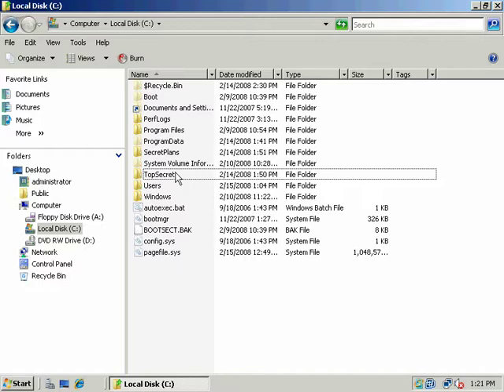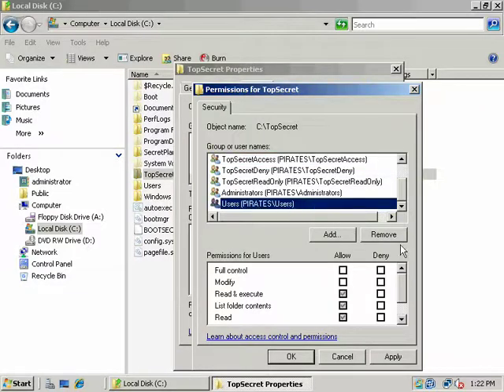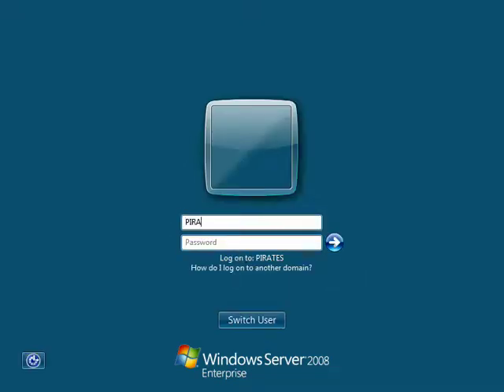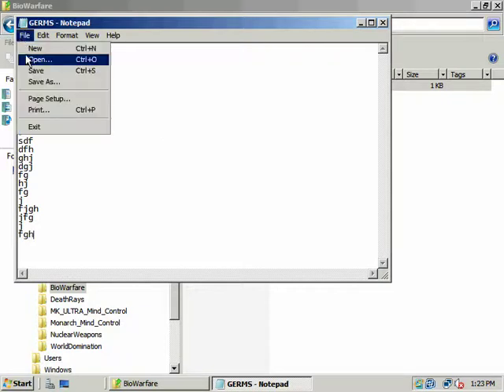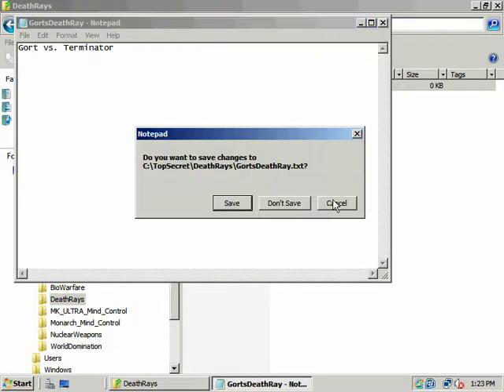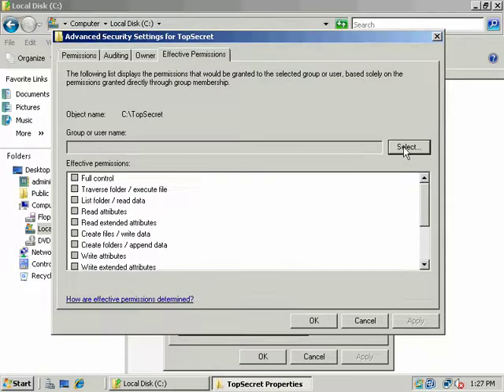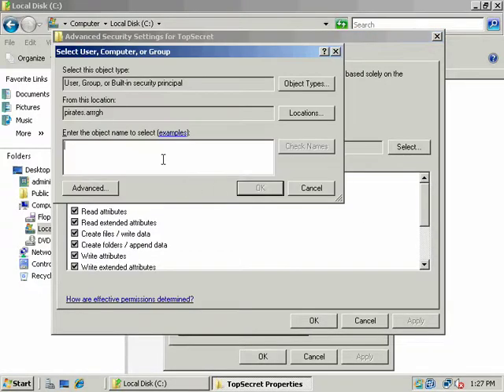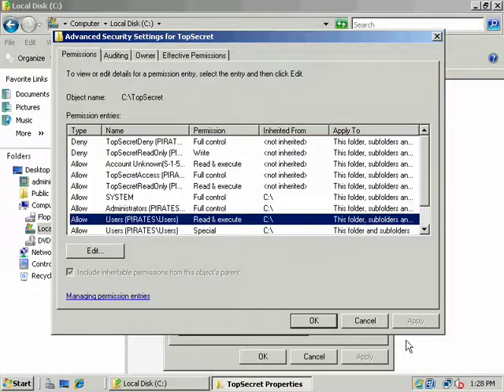2008/Vista Users, Groups and Permissions - 9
2008/Vista Users, Groups and Permissions - 9